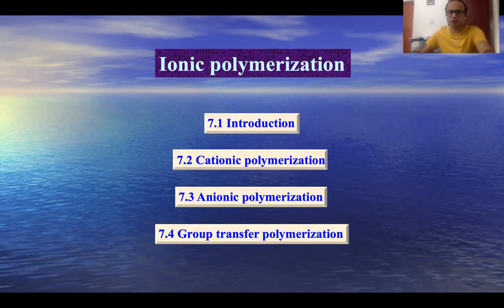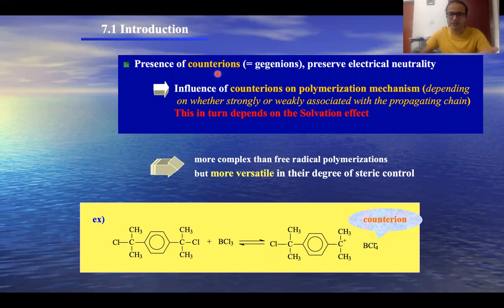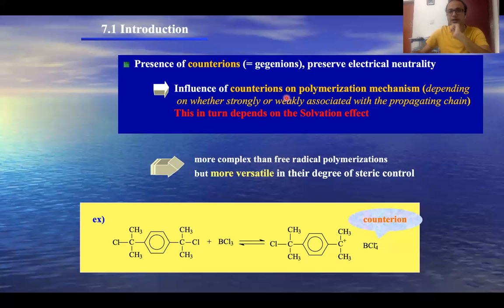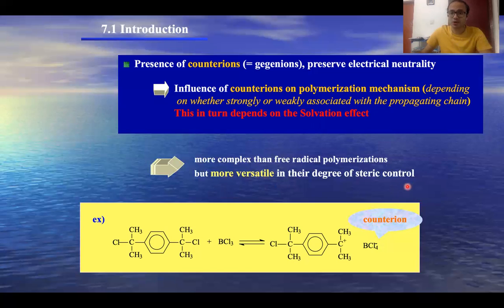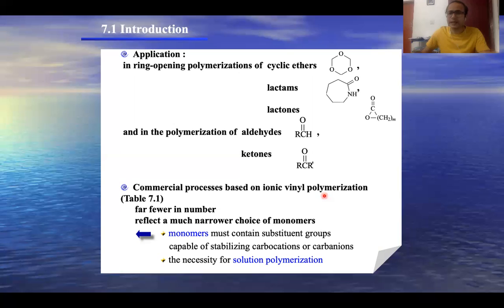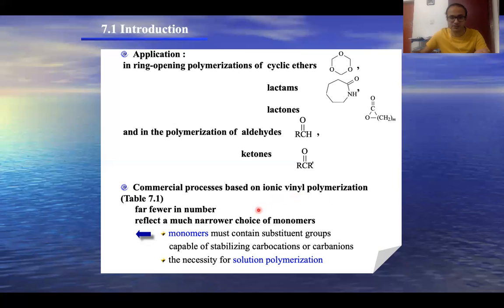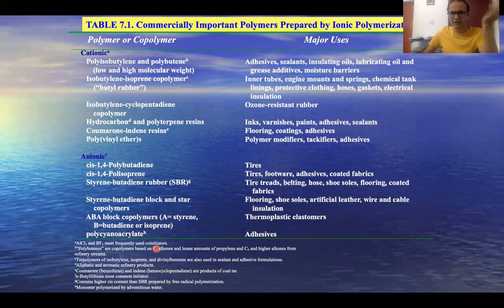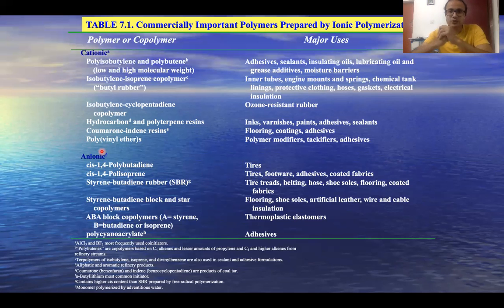Ionic Polymerization: Introduction